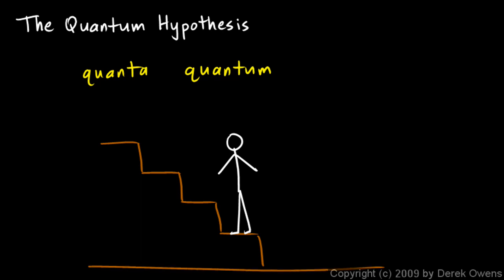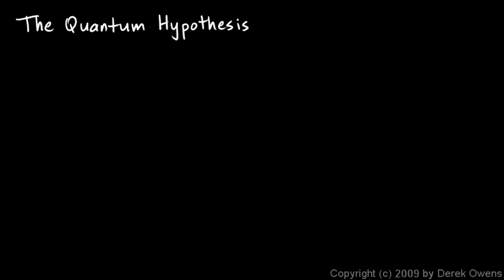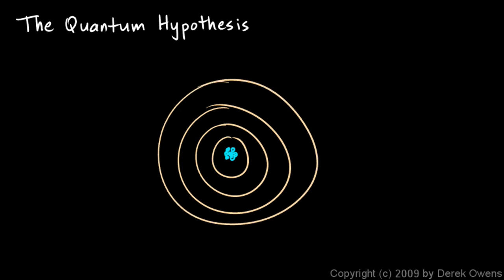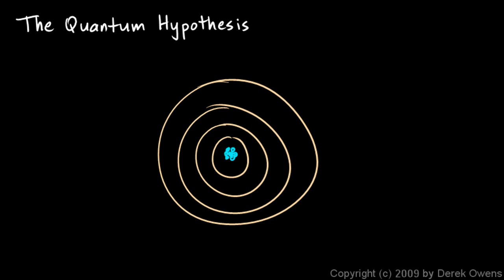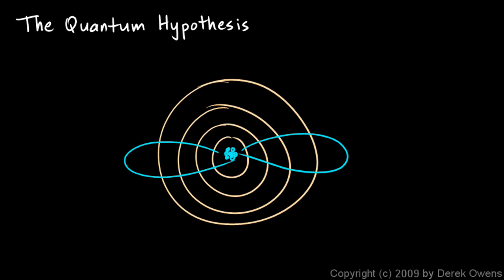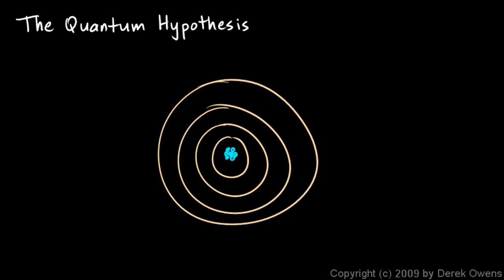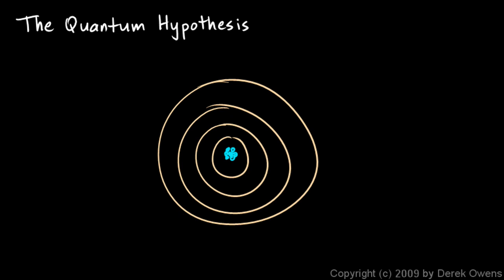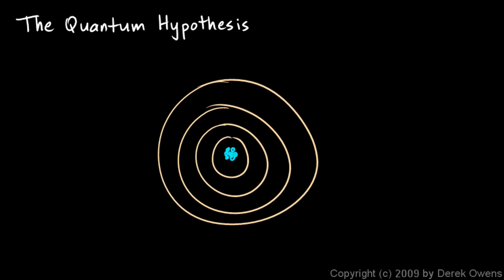Physical Science 7.3g - The Quantum Hypothesis